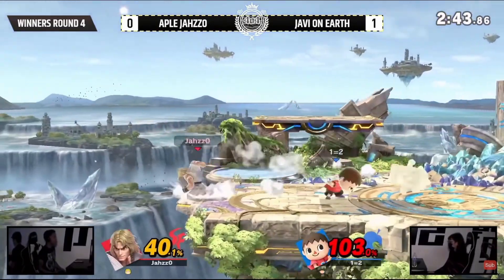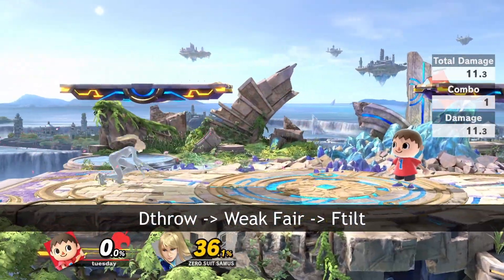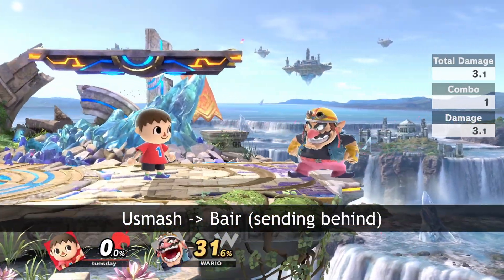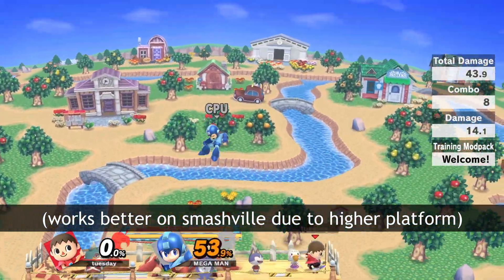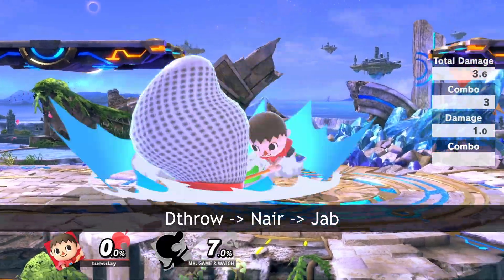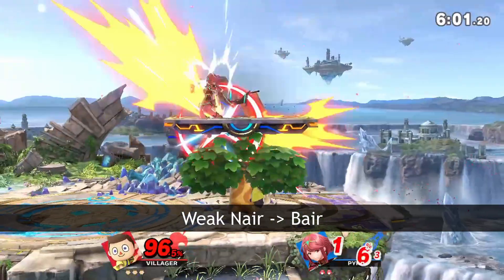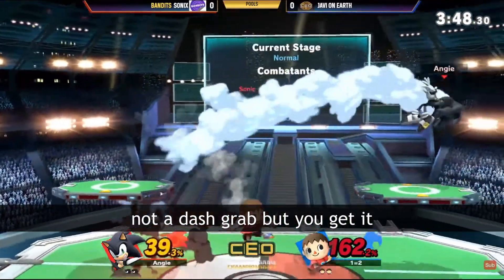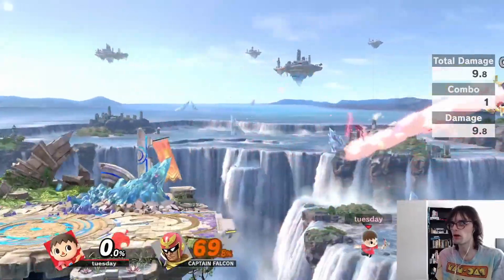Villager Bites #2: Combo Guide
The Best Smash Ultimate Villager Combos For Optimal Damage In SSBU Tournaments.

thanks to Zeno (@ZenoVilly) for providing some clips, any combo with yellow shirt villy is all him!

dm for paid coaching inquiries!